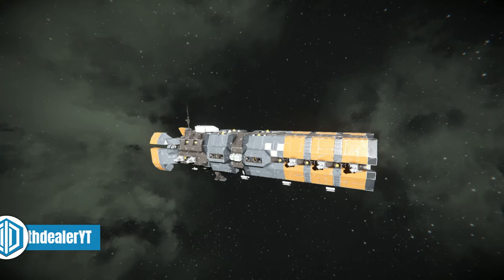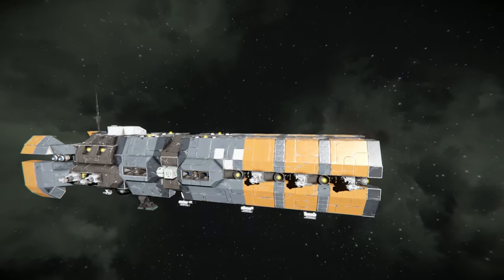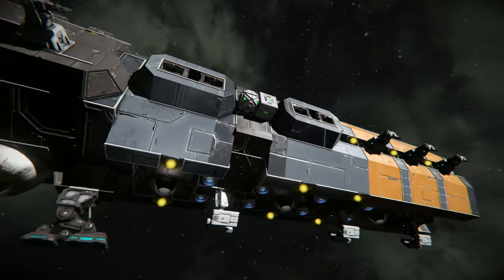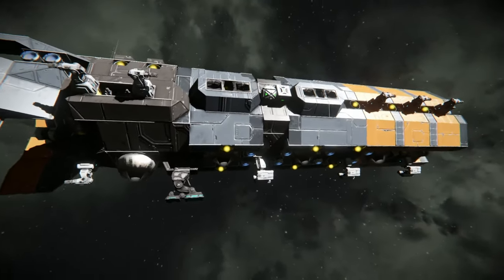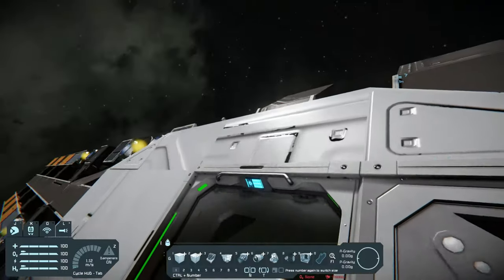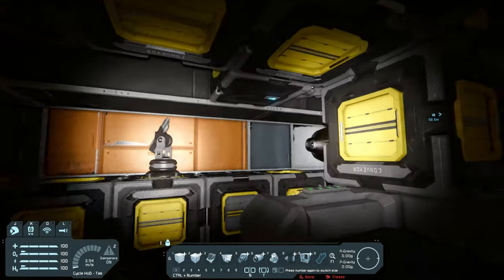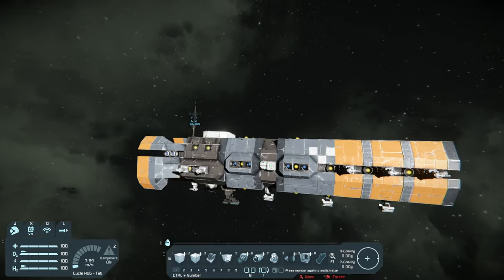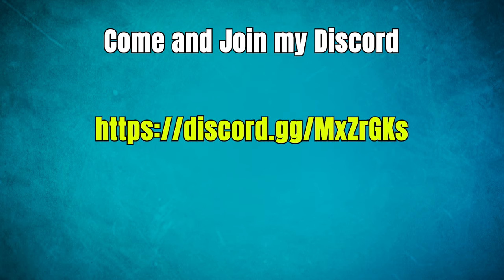Space Engineers Spotlight - RoM Cruiser Bymir (Ship Review)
In this Space Engineers Spotlight video we review the RoM Cruiser Bymir by Flygtur.

This is part of an ongoing space engineers spotlight video series where we take a look at what the fan base has made. These videos are in the form of a ship spotlight or a mod spotlight.

Space Engineers is a voxel-based sandbox game set in space and on planets. It was developed and published by Czech Republic independent developer Keen Software House.